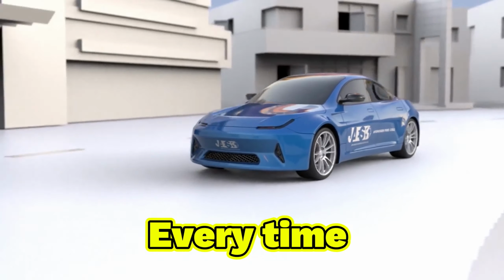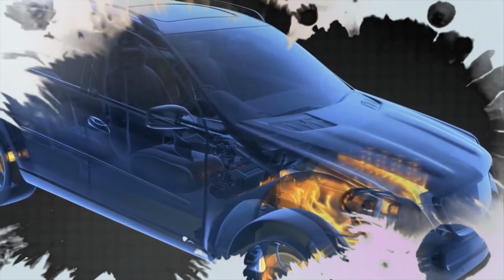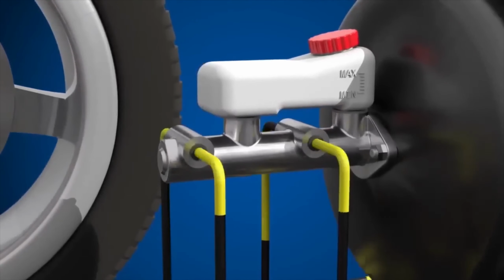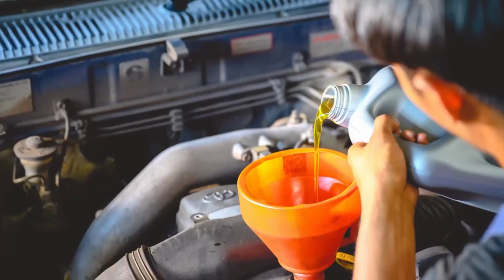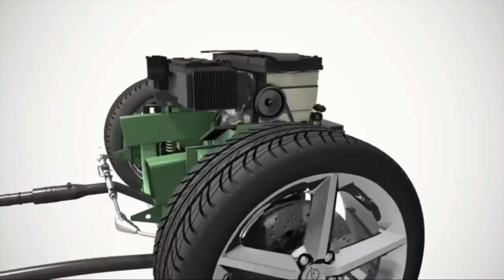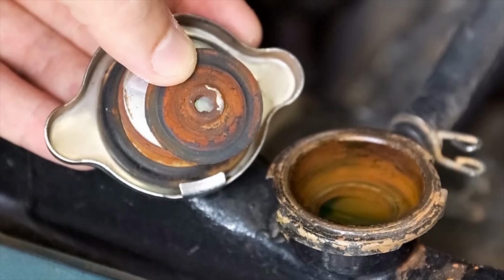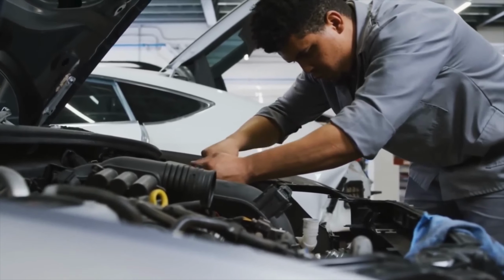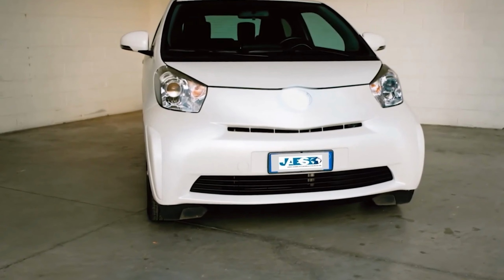How Engine Cooling System Works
Join us as we delve into how an engine cooling system works, an essential component in preventing your vehicle’s engine from overheating. The cooling system maintains the engine at an optimal temperature by circulating coolant through the engine, where it absorbs heat, and then dissipates it through a radiator.

When the engine operates, it generates heat due to combustion. The cooling system ensures that the engine doesn't get too hot by circulating coolant through passages in the engine block and cylinder head. As the coolant flows, it absorbs the excess heat and carries it to the radiator. The radiator, with the help of a fan, releases this heat into the air. The coolant then flows back into the engine to repeat the process, keeping the engine temperature regulated.

The system includes components like the radiator, water pump, thermostat, and hoses. The water pump pushes the coolant through the engine, while the thermostat helps regulate the flow by controlling when the coolant should pass through the radiator based on the engine's temperature.

Proper engine cooling is crucial to avoid engine damage, reduce wear, and ensure smooth operation. Without an efficient cooling system, the engine could overheat, potentially causing severe damage to its components.